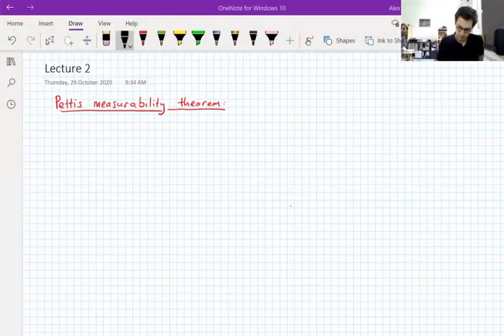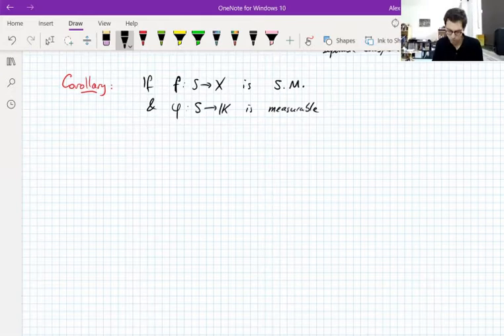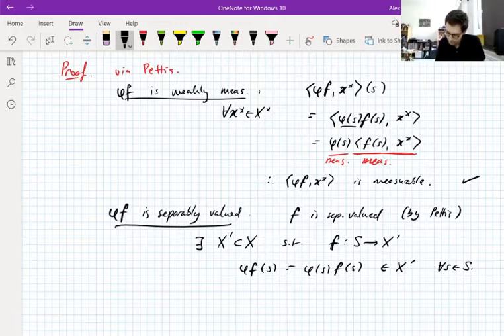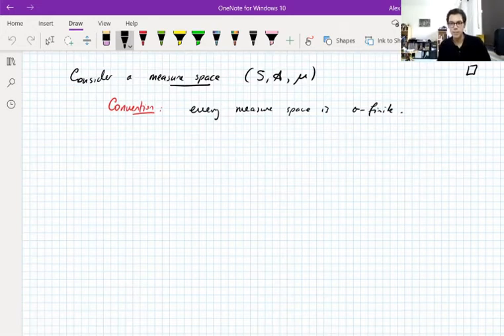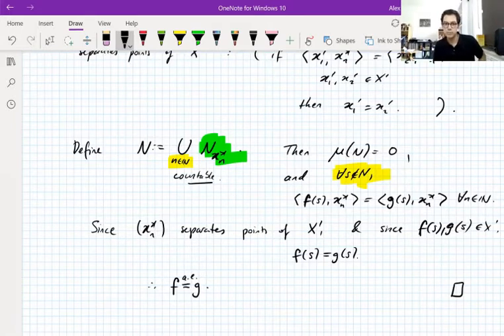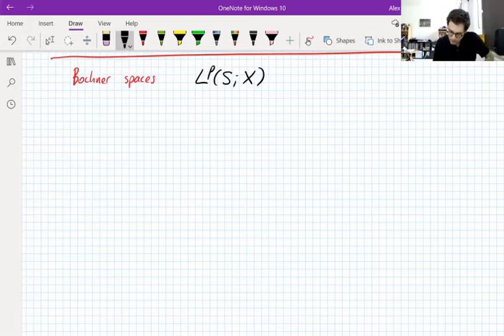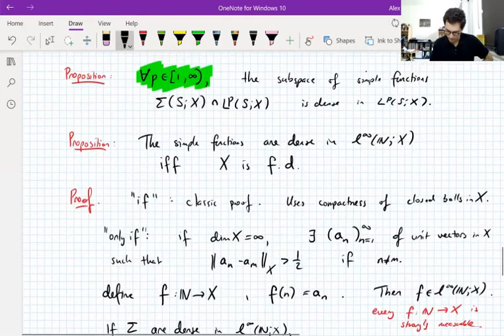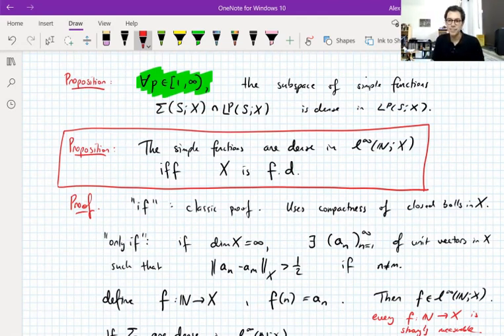Banach-valued Analysis, Lecture 2 part 1: Consequences of the Pettis theorem, Bochner spaces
Online lecture, recorded October 29 2020.